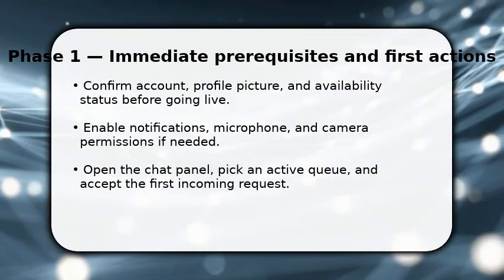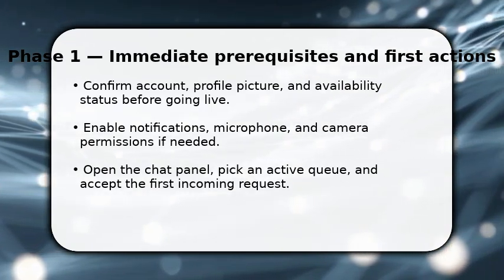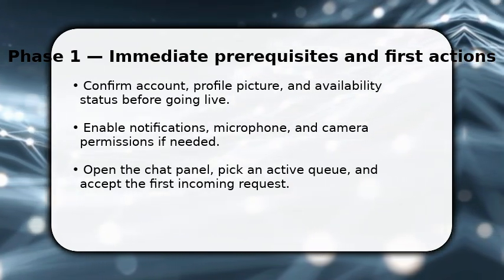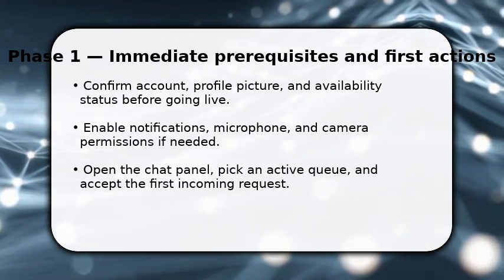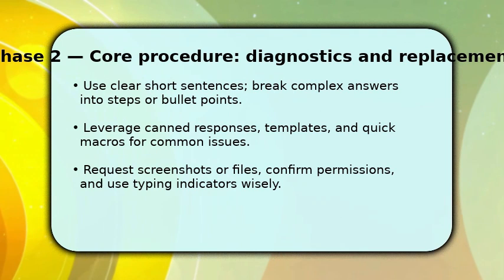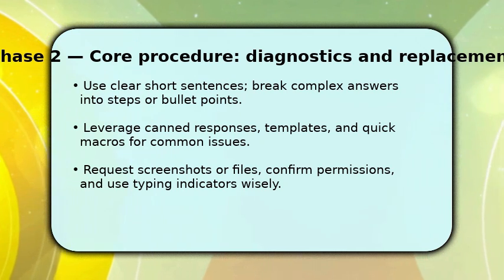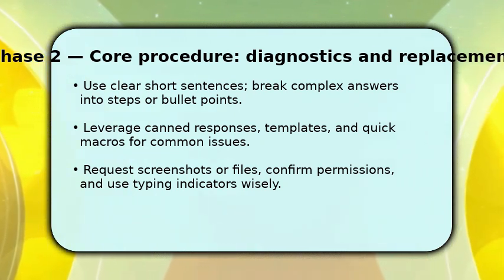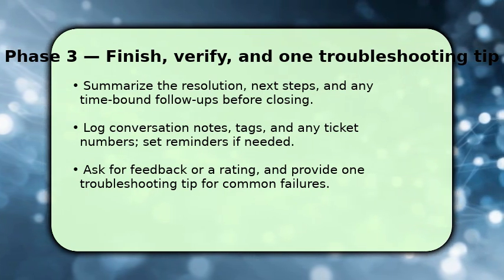How to Use Live Chat (updated)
How to Use Live Chat (updated) | 🔒 Surfshark VPN Deal — Stay private and secure. $1.99/mo + 3 Months Free ▸

Discover the ins and outs of live chat customer service in this updated guide. Learn how to effectively communicate with customers, troubleshoot common issues, and enhance your business's online presence through timely responses.

live chat, customer service, communicate, troubleshooting, online presence, responsive support, business communication, chat management software, customer engagement, service efficiency